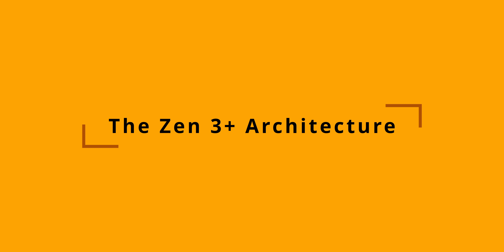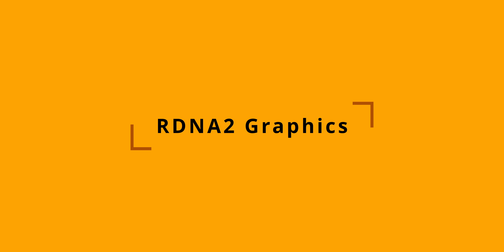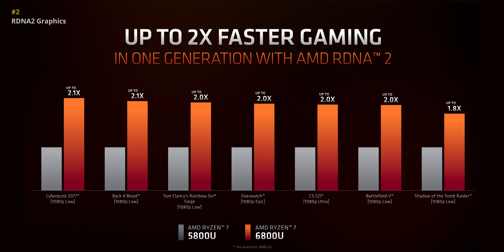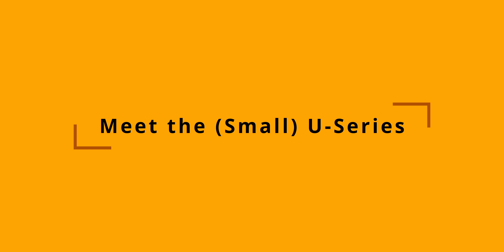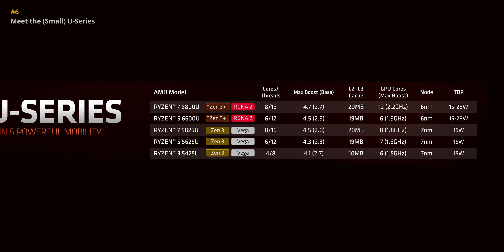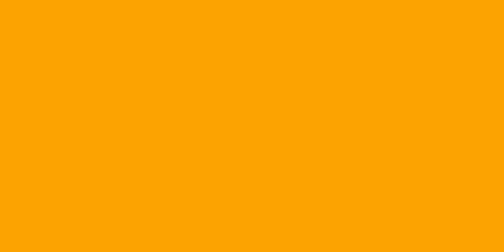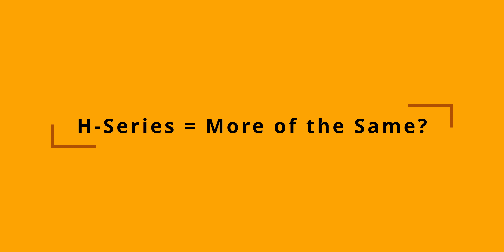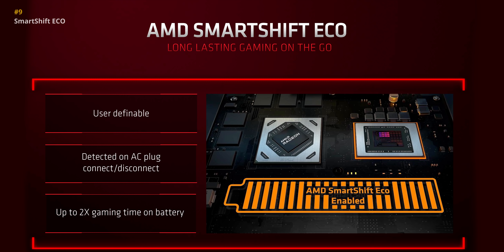AMD Ryzen 6000 Laptops - 10 Things you NEED To Know!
The AMD Ryzen 6000H and 6000U laptop CPUs are on their way with the new Ryzen 7 6980HX leading the way with Zen 3+.  These look like some of the best laptop processors of 2022 with great battery life, gaming performance and temperatures.  The Ryzen 7 6800U looks amazing too since it will be competing vs the Intel i7-1265U.

TIMESTAMPS
0:00 - The Zen 3+ Architecture
0:50 - RDNA2 Graphics
1:38 - DDR5 Comes Along
2:33 - USB 4 Support
2:52 - Better PCI-E!
3:12 - Meet the (Small) U-Series
3:43 - Impressive Performance?
3:59 - H-Series = More of the Same?
4:27 - SmartShift ECO
4:57 - SmartAccess Graphics
5:49- Wrap Up